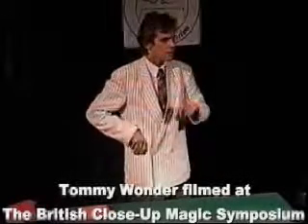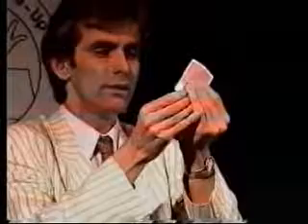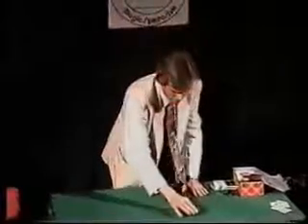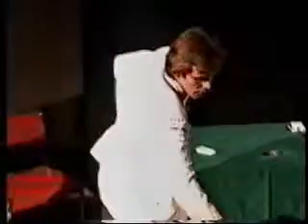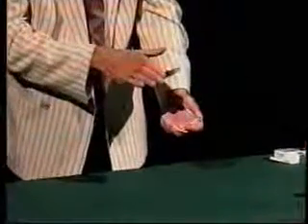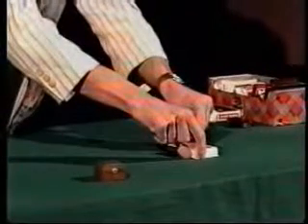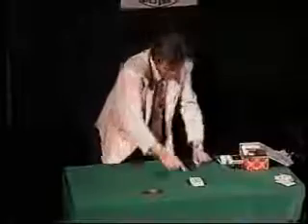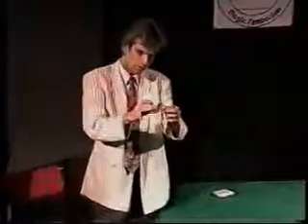TOMMY WONDER daytona magic